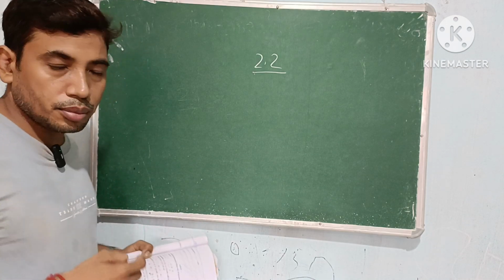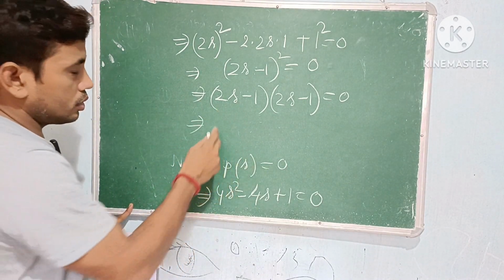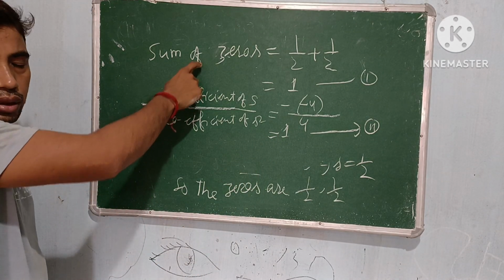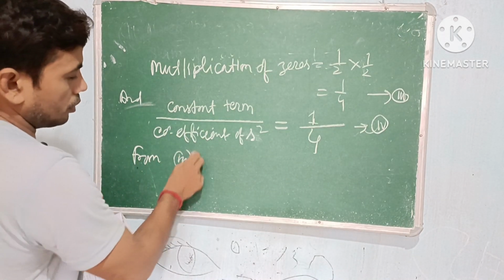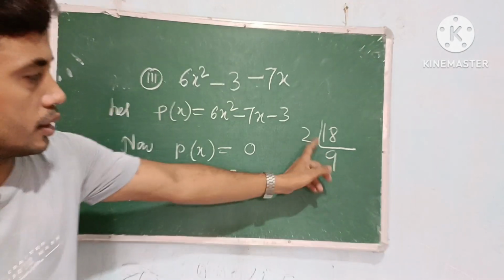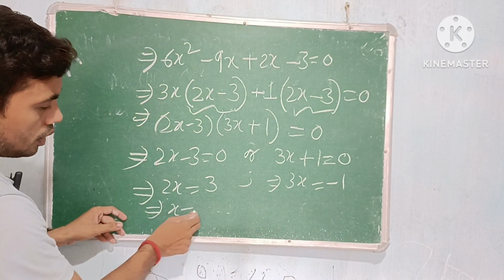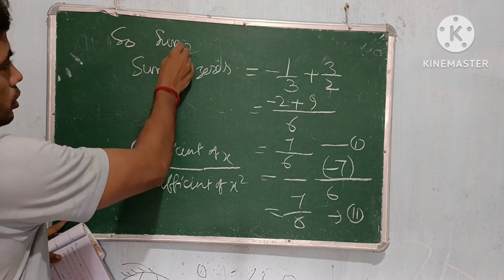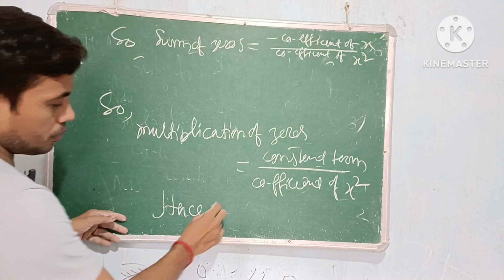2and 3#seba board